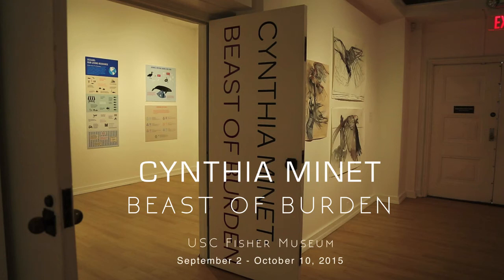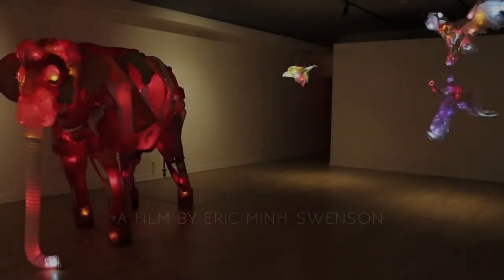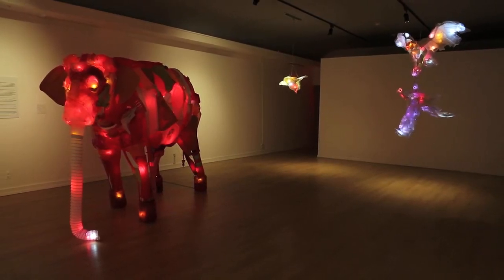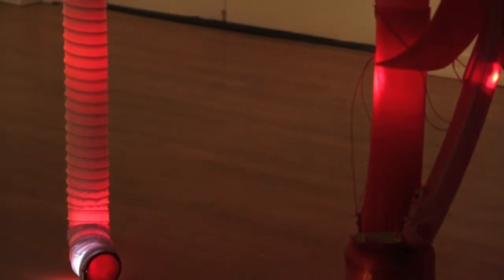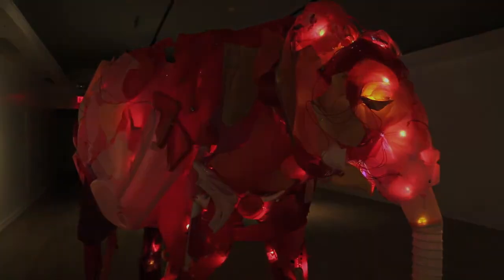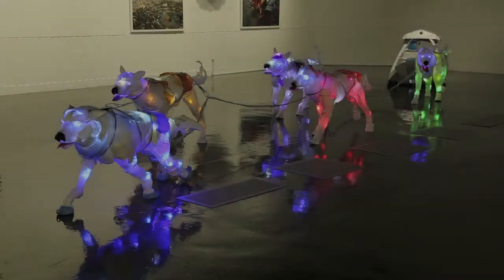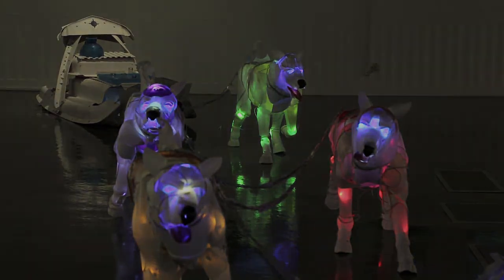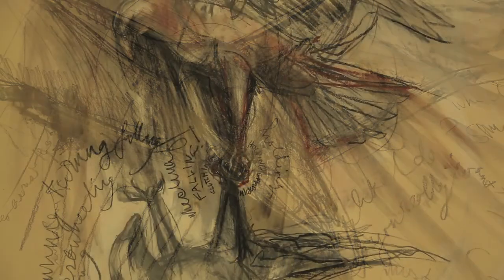CYNTHIA MINET : BEAST OF BURDEN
Film by Eric Minh Swenson.

Cynthia Minet: Beast of Burden features illuminated, life-size, mixed media sculptures of domesticated animals from the series “Unsustainable Creatures.” The installation draws upon the complicated relationships and dependencies humans have with the world we inhabit, in line with Minet’s continued interest in scientific and ecological issues. It also emphasizes the artist’s investigation of materials, and her aesthetics in successfully transforming found and repurposed plastics into visually compelling artworks. Curated by Ariadni Liokatis, Cynthia Minet: Beast of Burden is exhibited in conjunction with Gyre: The Plastic Ocean, a traveling exhibition organized by the Anchorage Museum in Alaska.

For more info on Eric Minh Swenson visit his website at thuvanarts.com. His art films can be seen at

Search for Eric Minh Swenson at Huffington Post Arts